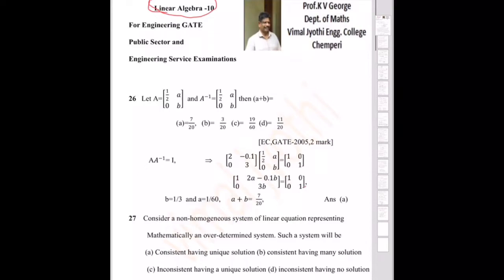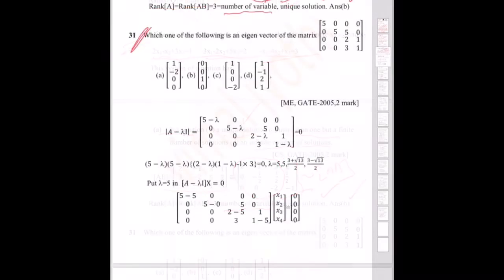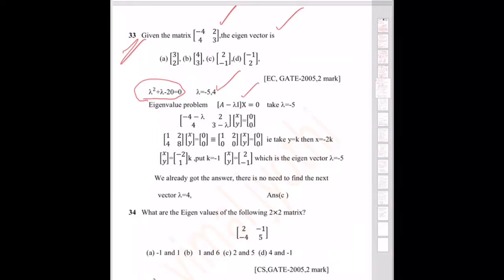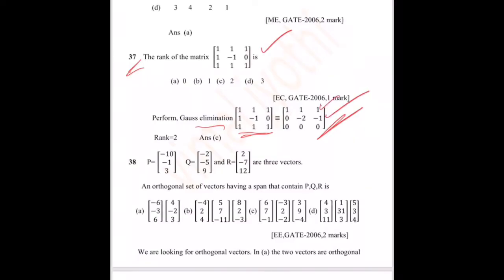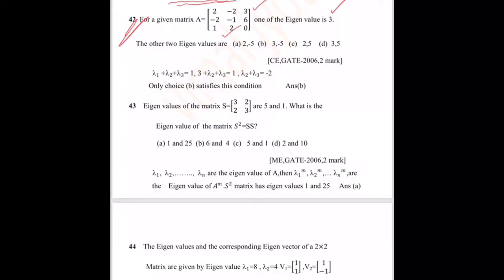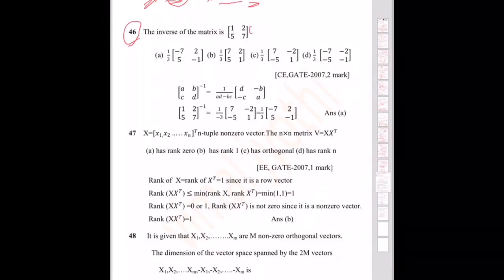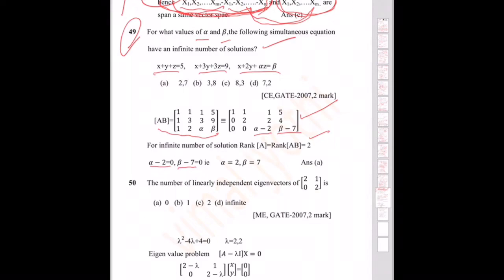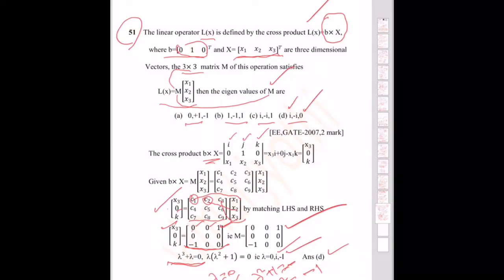Gate-2, Engineering Gate, Linear Algebra & Calculus, BTech Maths,S1Maths, MAT101, MA101,BSc Maths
Gate-2.
Engineering gate.
Linear Algebra & Calculus.
System of equation.
B.Tech Mathematics, S1Maths, Module-1.
Engineering Mathematics.
S1 Mathematics, MAT 101, MA 101.
BSc Mathematics.